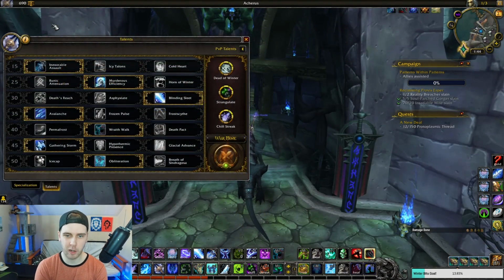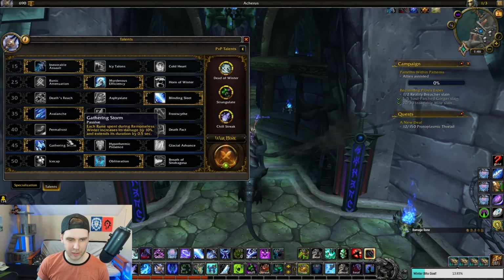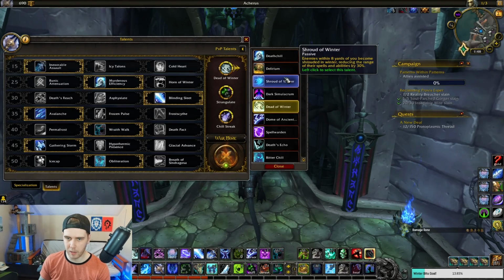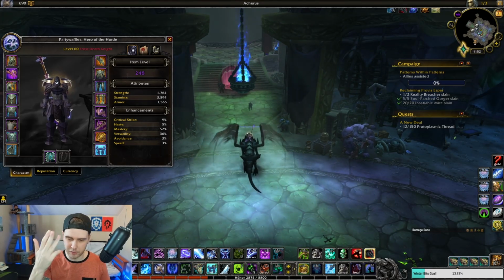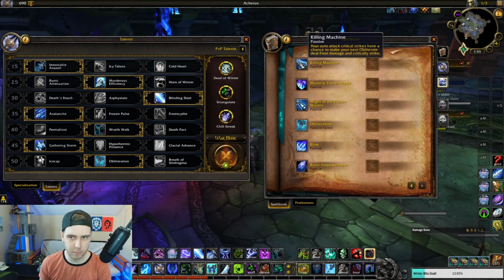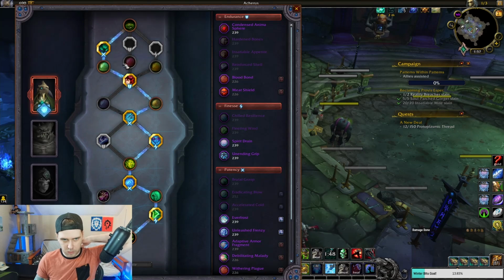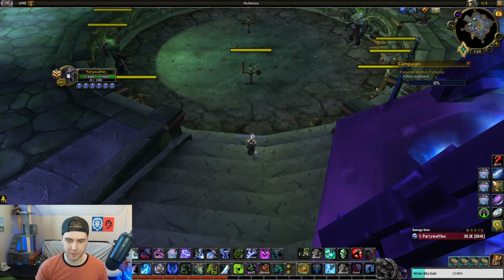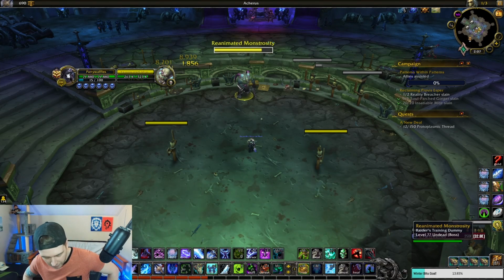Frost DK PVP Guide - 9.2 Shadowlands Season 3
Hey Guys, here is my Frost Death Knight PVP guide for Shadowlands Season 3 patch 9.2. In the guide I cover talents, PVP talents, stats, runeforges, trinkets, legendaries, conduits and damage/burst rotation. The unholy guide will be coming soon!